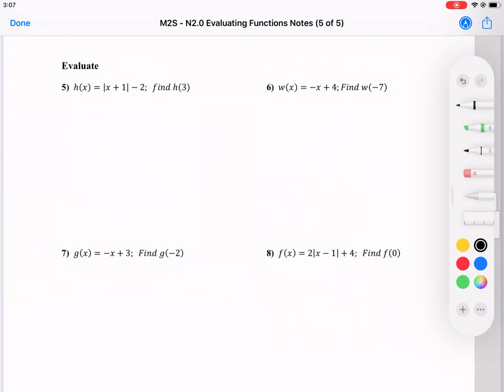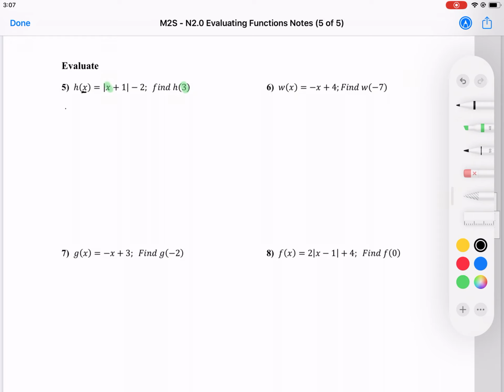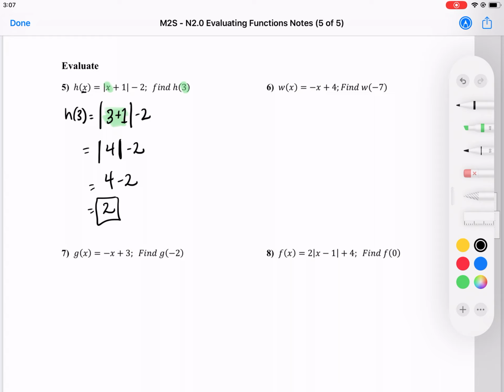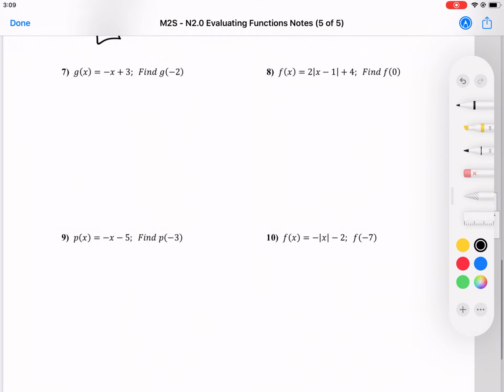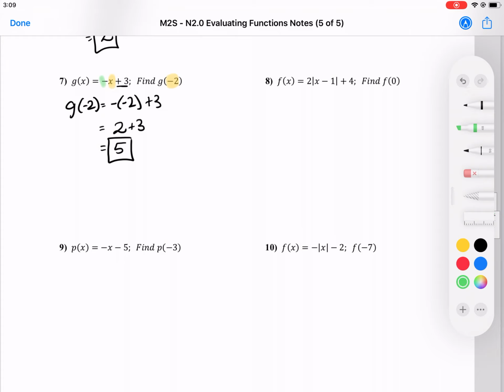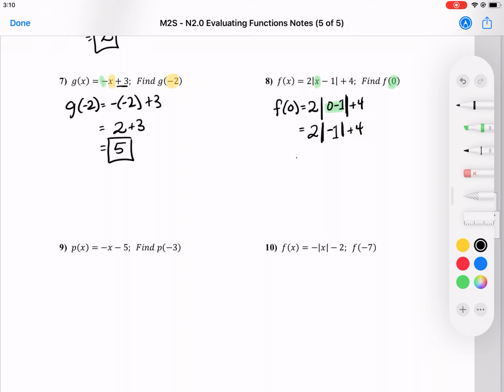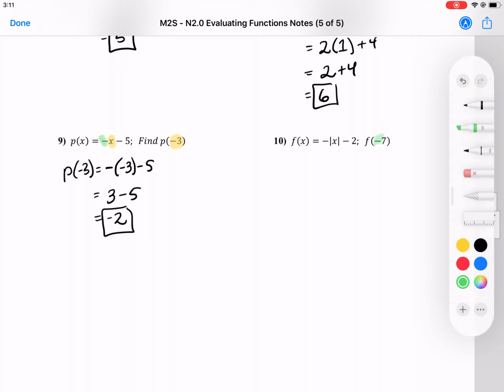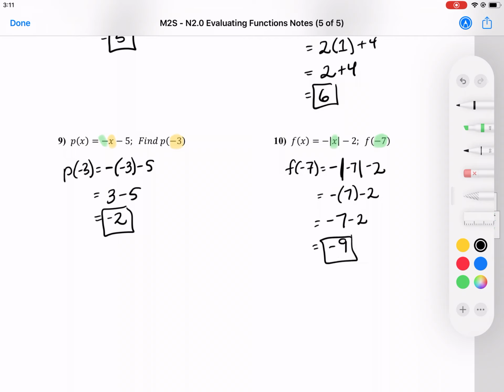M2S - 2.0b: Evaluating Functions